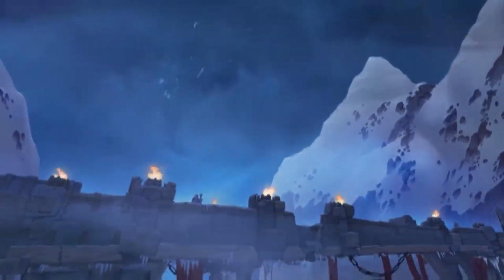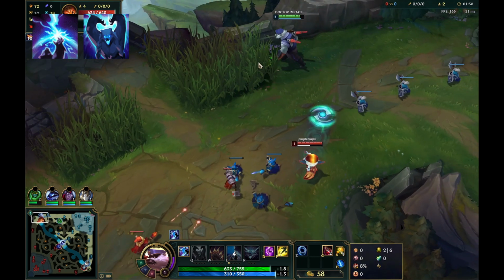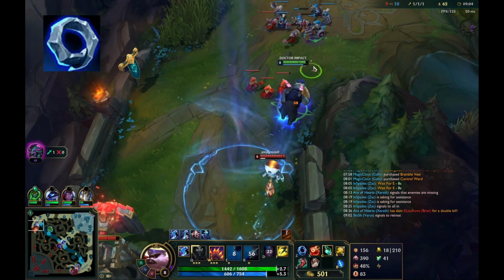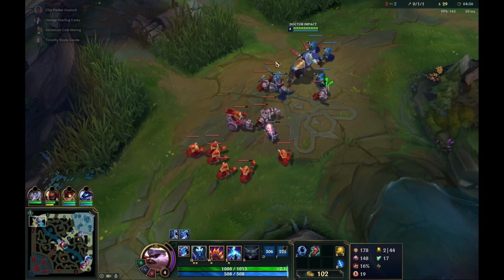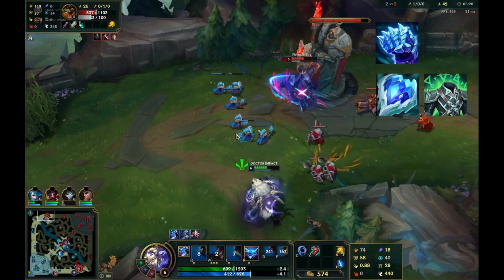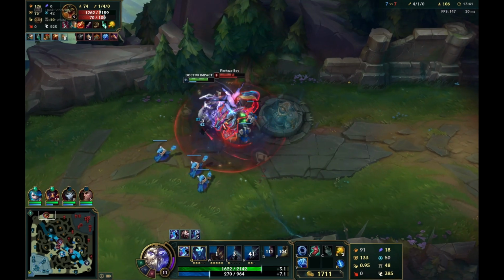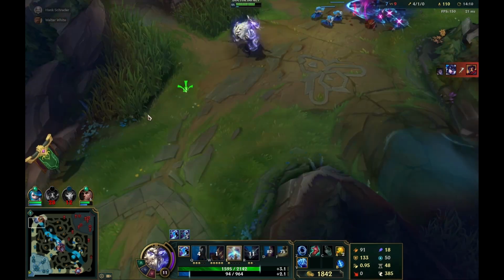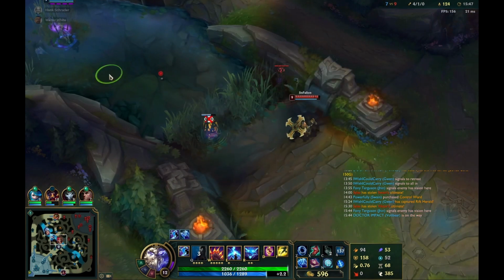BECOME THE STORM: Advanced Volibear Guide for Top Lane Domination (Silver to Diamond)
Mastering Volibear: Advanced Top Lane Guide

Welcome to the channel, Summoners! In this  guide, we'll delve into the secrets of climbing from Silver to Diamond in under a year with Volibear. If you're already familiar with Voli's basics, this guide is perfect for taking your gameplay to the next level.

📚 Guide Highlights:

Runes and Skill Maxing: Learn the intricacies of choosing between Grasp and Press the Attack, and when to max Q or W based on matchups.
Itemization: Discover the optimal build path, including the essential Iceborne Gauntlet, and situational items to dominate any game.
Early Game Domination: Unleash the power of Volibear's early game with expert tips on trading, zoning, and securing first blood.
Mid to Late Game Strategies: Transition seamlessly into mid-game as a hybrid tank-damage dealer, influencing other lanes and objectives.
Map Control and Decision Making: Understand how to play the map, be a problem for the enemy team, and leverage Volibear's strengths in team fights.
Counter Picks and Matchups: Gain insights into when to pick Volibear and how to navigate challenging matchups, including tips against ranged lane bullies and tanks.
🛡️ Timestamps:

00:00 - Introduction
00:50 - Runes and Skill Maxing
03:27 - Itemization
05:59 - Early Game Domination
09:04 - Mid to Late Game Strategies
12:13 - Counter Picks and Matchups
13:55 - Summary and Build Display

Whether you're a Volibear enthusiast or aspiring to climb the ranks, this guide has everything you need to command the top lane like a true Ursine force!

BECOME THE STORM!